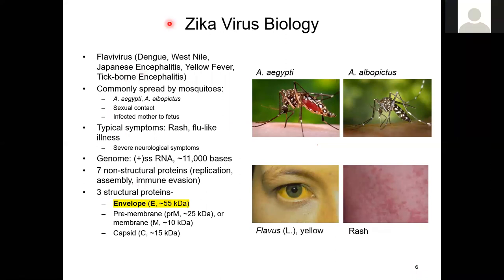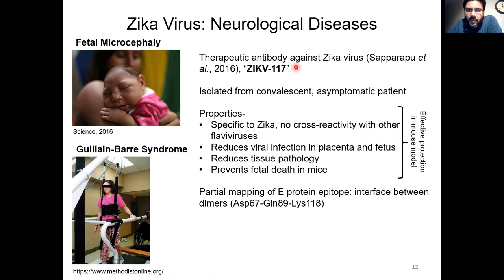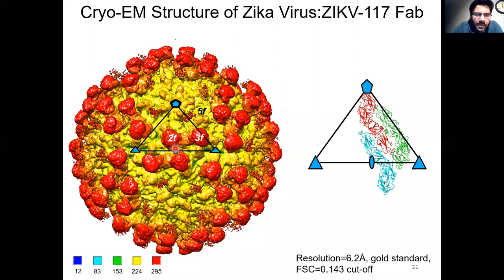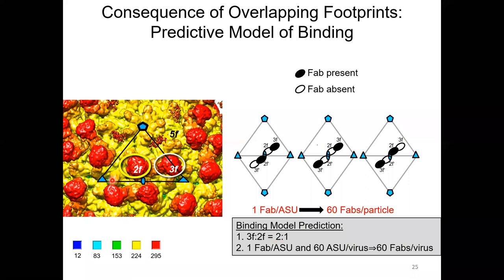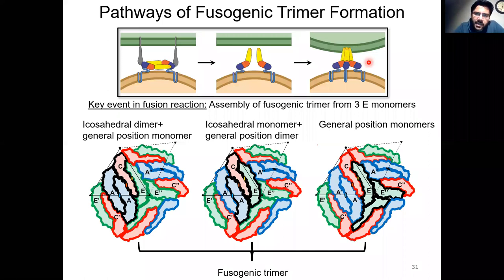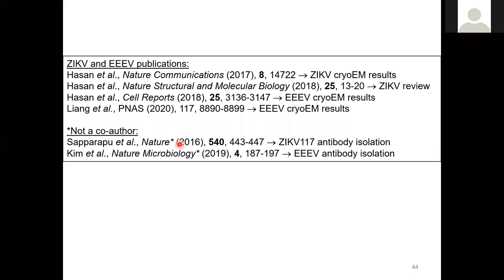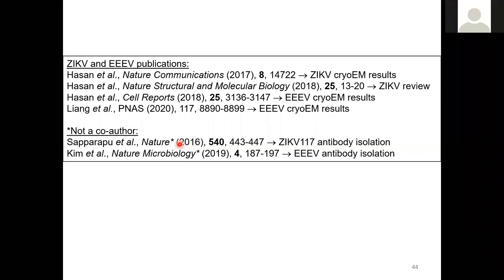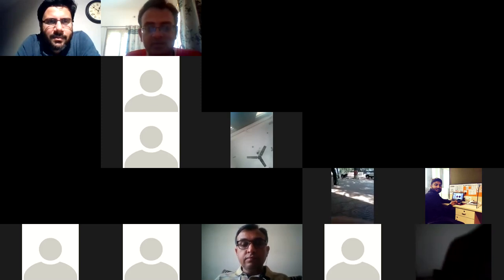Webinar on RNA Viruses (Alphavirus).... Dated 18/05/2020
Webinar by Dr. S. Saif Hasan, Uni. Of Maryland, Baltimore, MD, USA